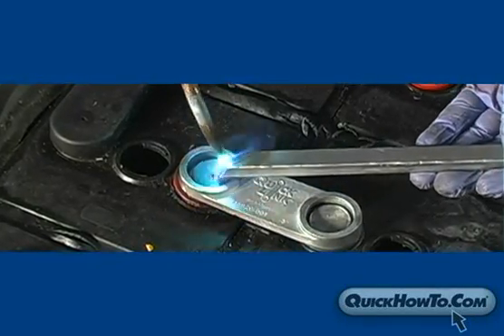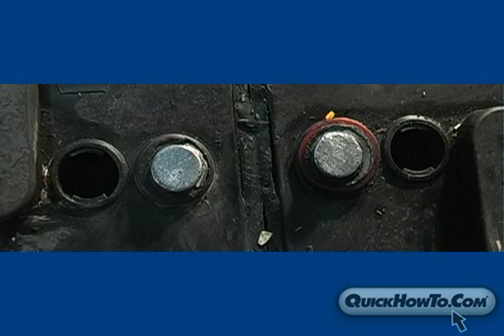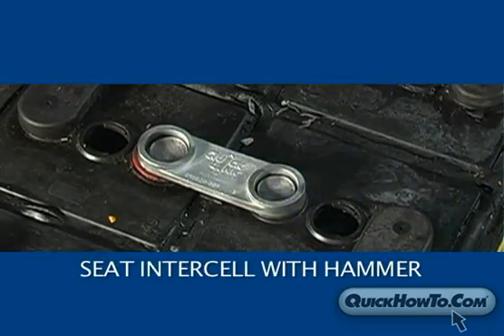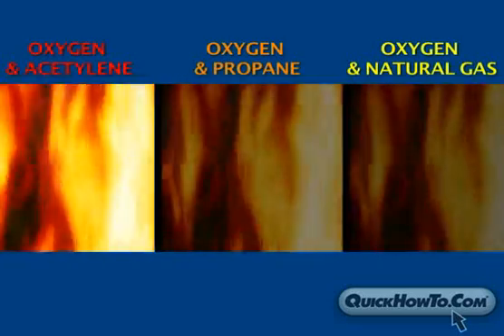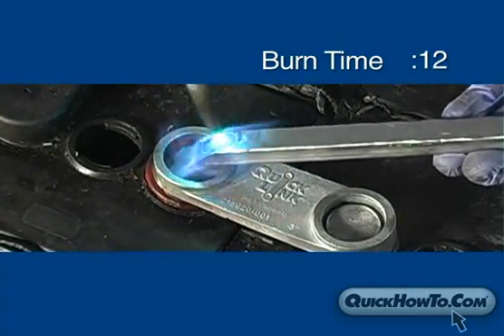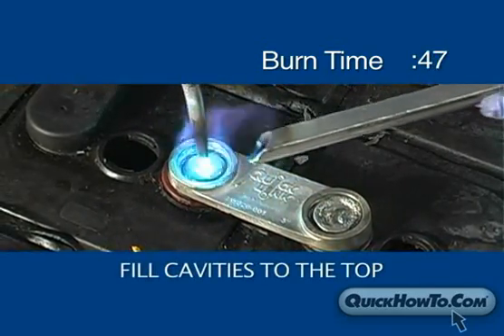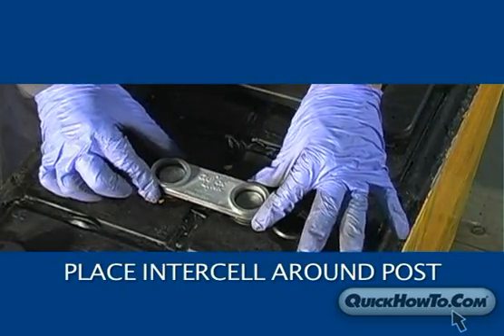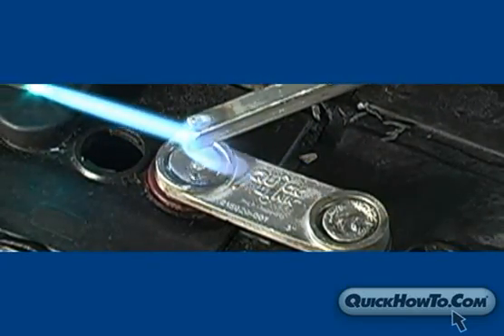Material Handling Training Video: Burning on an Intercell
for more product information.
This video will demonstrate the proper way to "Burn On" an intercell connector onto a motive power battery. This process is done frequently during battery repairs. Produced and filmed by Quick Cable, this video is one of 11 videos on the subject of material handling battery maintenance. For more videos, visit QuickHowTo.com.